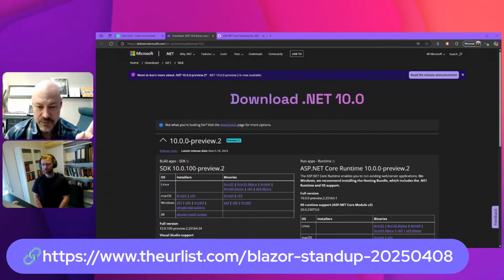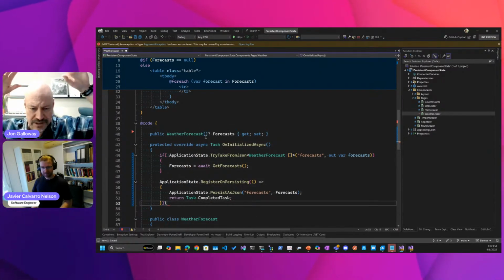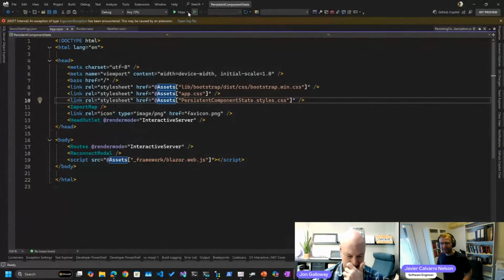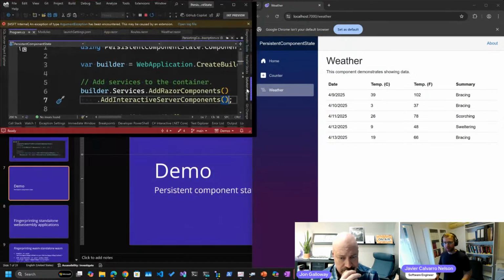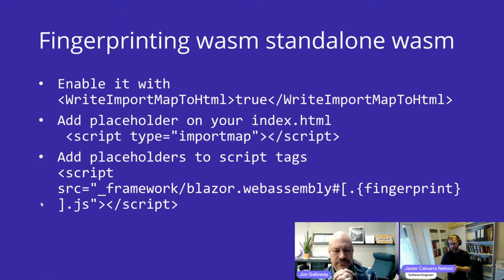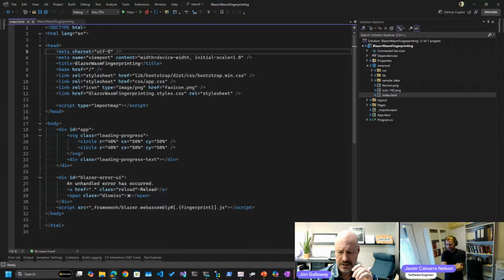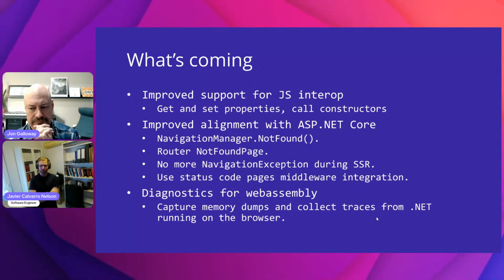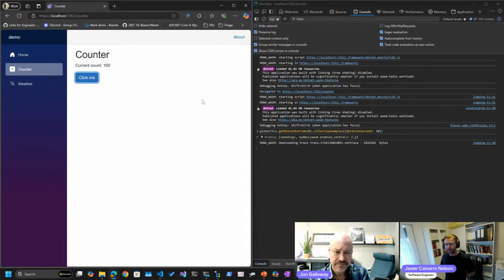Blazor Community Standup - Updates in .NET 10 Preview 3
Featuring: Jon Galloway, Javier Calvarro Nelson